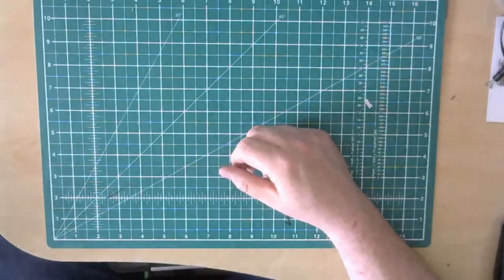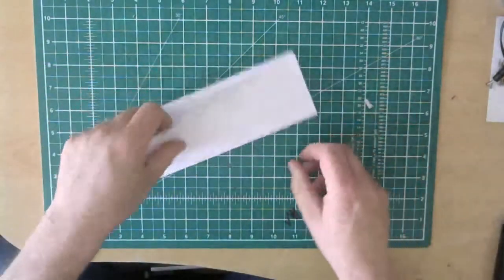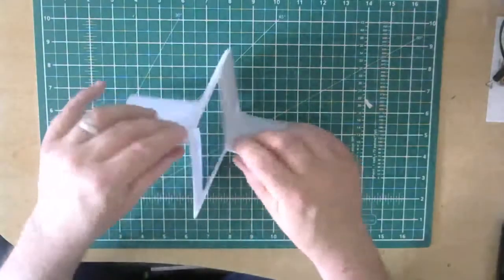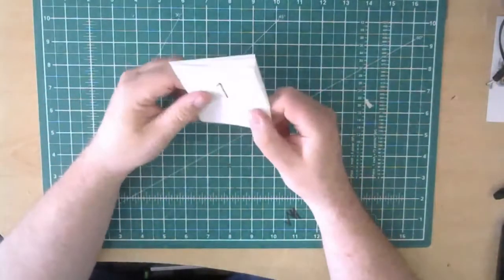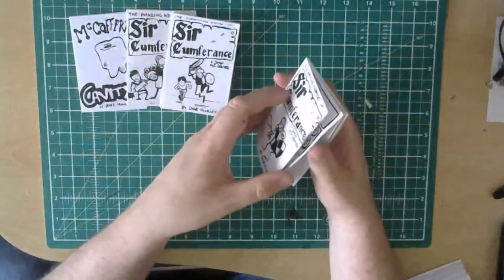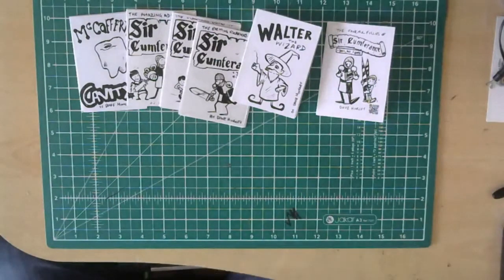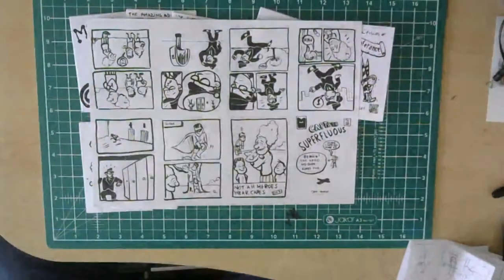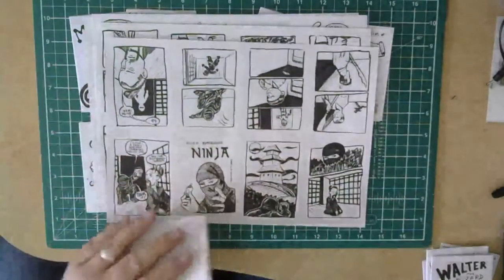Making MINI COMICS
in which I talk about previous mini comics i made and show the creation of a new lock-down mini comic called 'Marooned'

Category
Entertainment